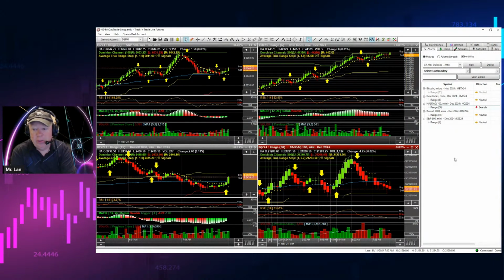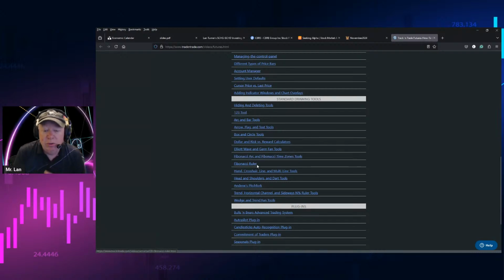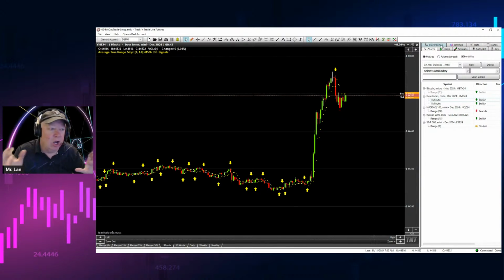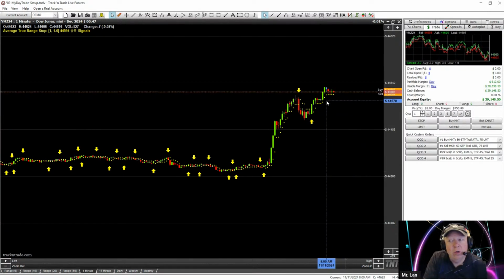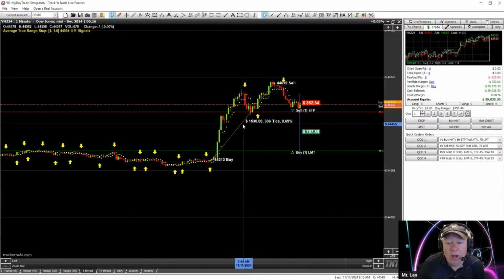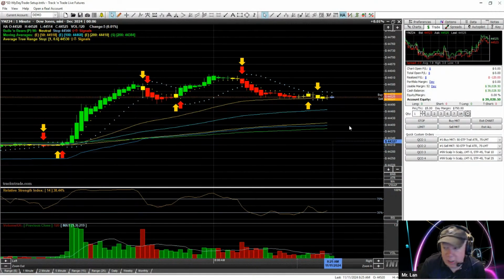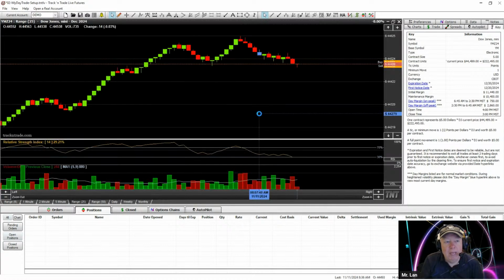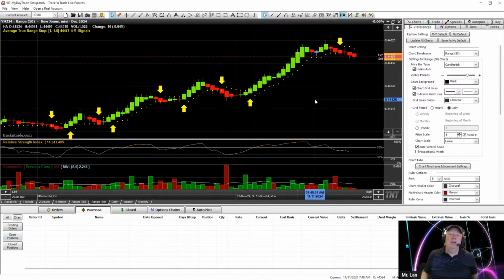Step-by-Step Trading Platform Setup—Ready in Minutes!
Live Session Starts Monday, November 11th, 2024
Time: 9:25 AM (Eastern) 7:25 AM (Mountain) Opening Bell

Ready to trade like a pro? Setting up your trading platform properly can make all the difference, from quick access to your favorite tools to real-time market updates. In this video, I’ll guide you through a step-by-step setup process, sharing tips to streamline your platform for fast and efficient trading. Whether you’re new or looking to optimize, get ready to build a customized trading hub that matches your unique trading style!